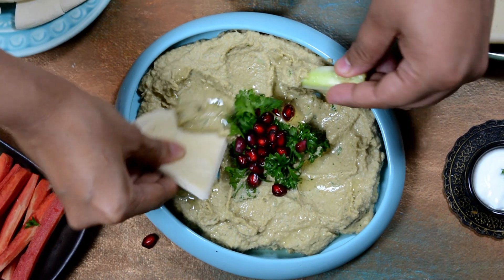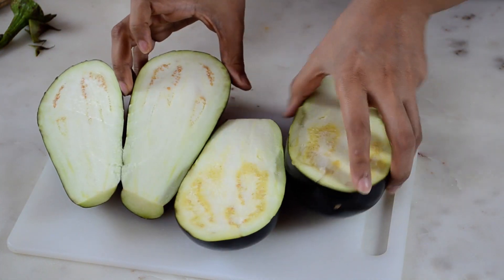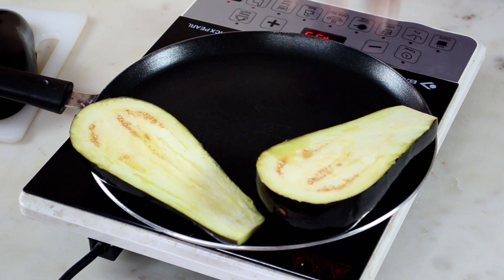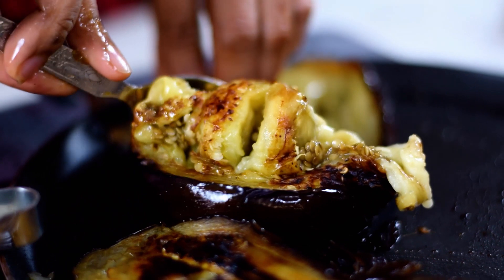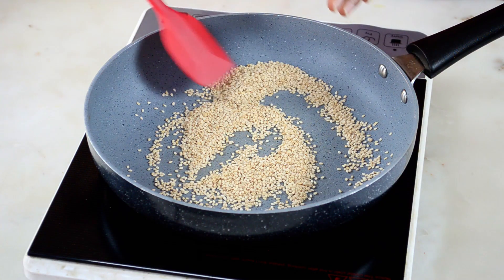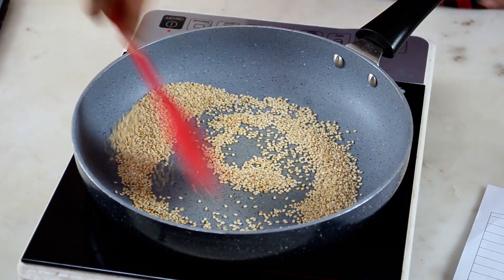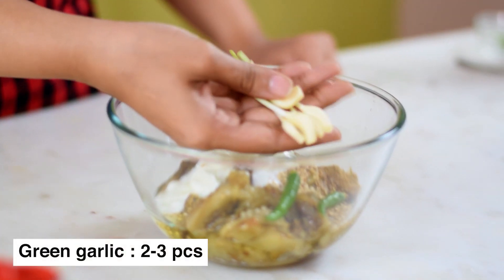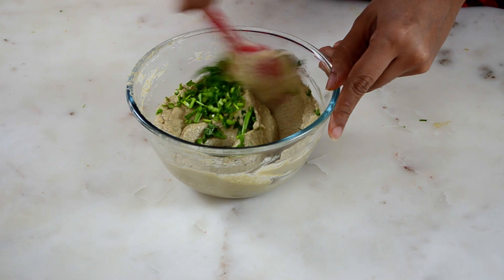Baba Ganoush | Baba Ghanoush Recipe | Lebanese Baba Ghanoush | Chef Hasti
Baba Ghanoush is an amazing and simple dish to put together. A great compliment to hummus and pita, Baba Ghanoush can be whipped up quickly for those evenings when you are craving Lebanese food.

Making baba ghanoush, an amazing roasted eggplant dip, at home is so simple. Serve with vegetables, sliced bread, or baked pita chips.

INGREDIENTS
Large Brinjals - 1 kg
Green Garlic - 5-6 cloves
Salt - to taste
Parsley - 1 Tbsp
Cumin powder - 1/2 Tsp
Green chilly- 2- 3 pieces
Garlic greens- 1 Tbsp

For detailed written recipe visit -

To learn how to make Delicious EGGFREE Brownies, Home Baked Bread , and more from me, check out details of my online courses in the following the

                 Artist : aSr musik